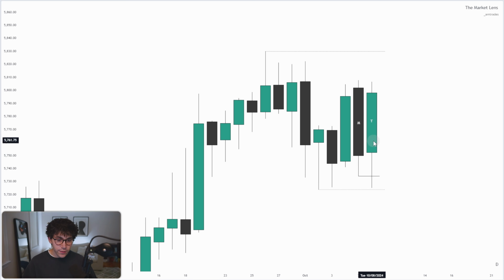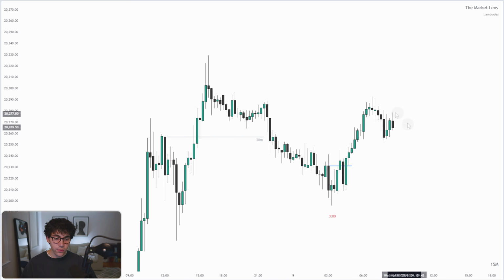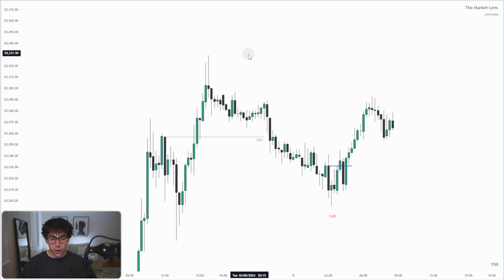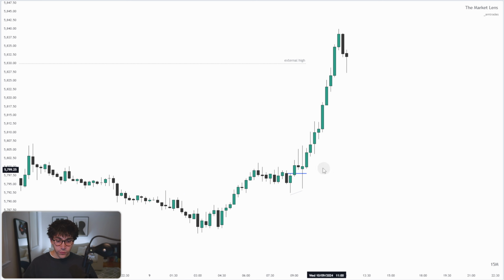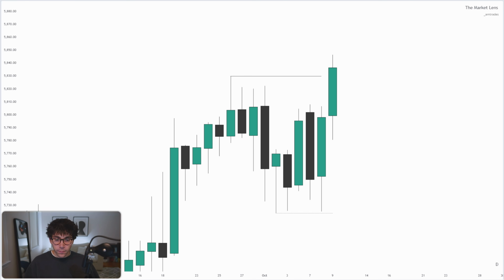How to Trade in the Continuation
The best opportunities in the market exist in the continuation

0:00 Intro
0:25 Point of Reversal
3:12 Economic Calendar
4:03 Framing the Continuation
5:55 Entry Signature
7:47 Process Recap

Topics covered in this video: Daily bias, weekly profile, establishing narrative, daily profile, continuation framework, New York entries, draw on liquidity